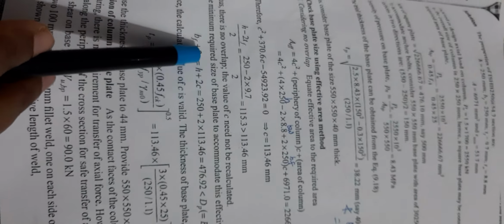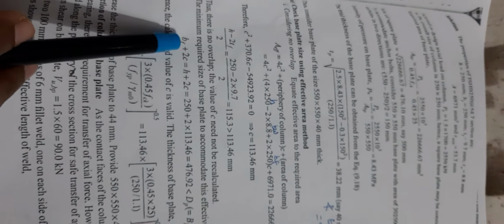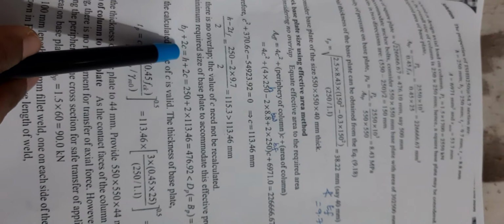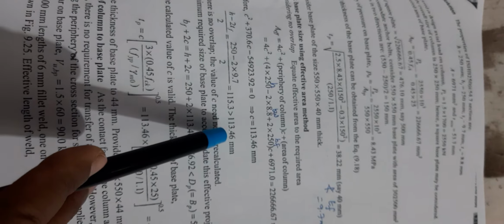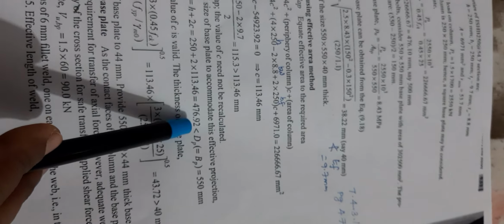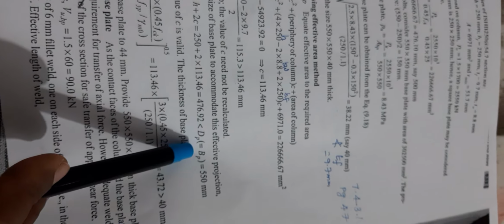8 April 2020